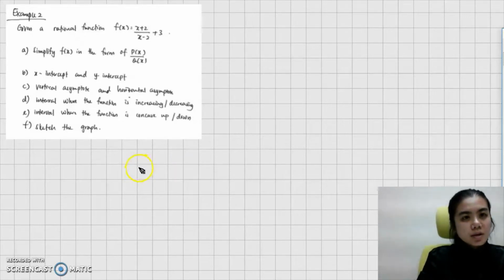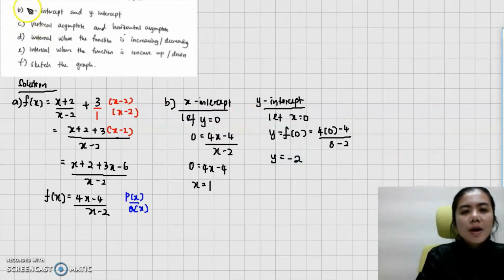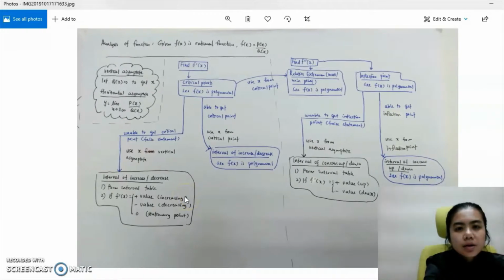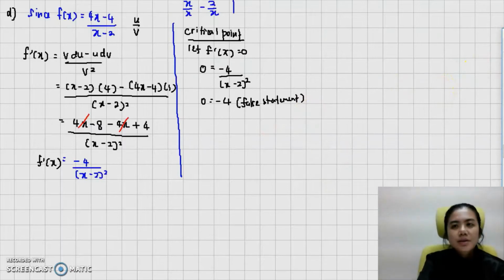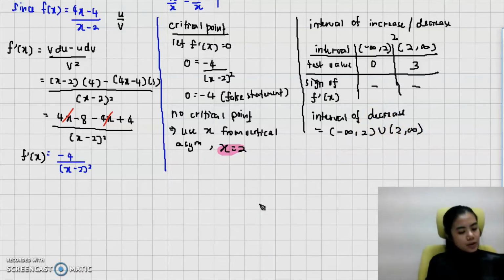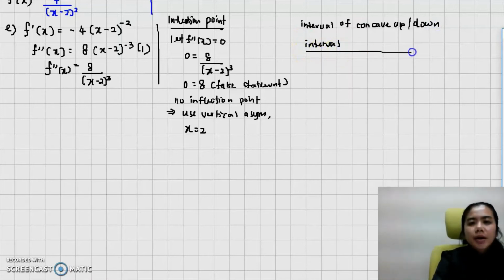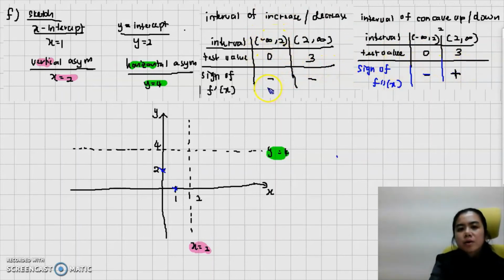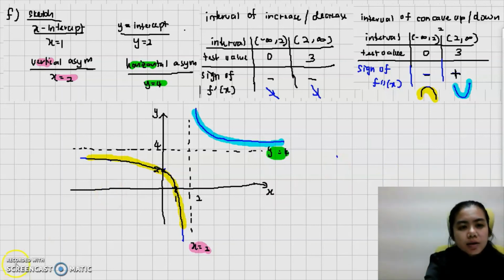Calculus1-Analysis of function (rational) Example 2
Calculus, Analysis of function(polynomial), MAT183